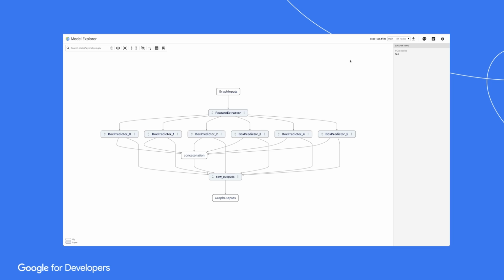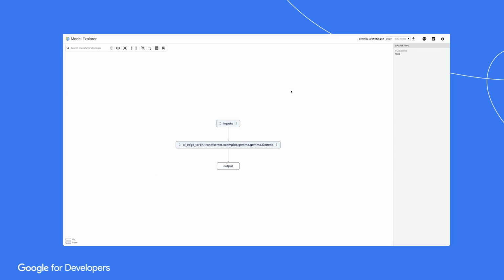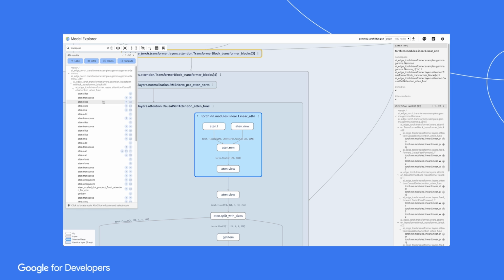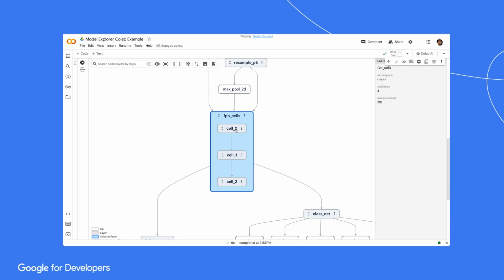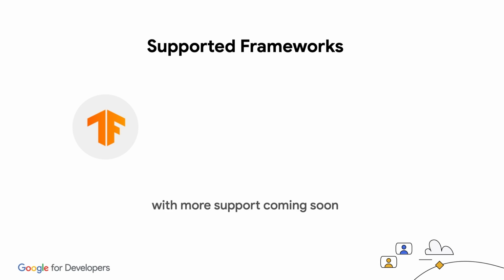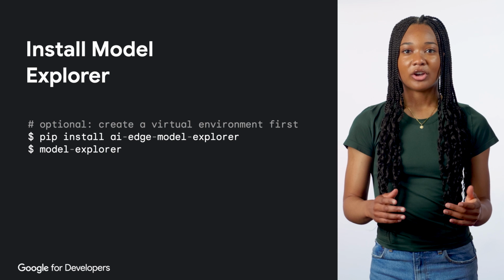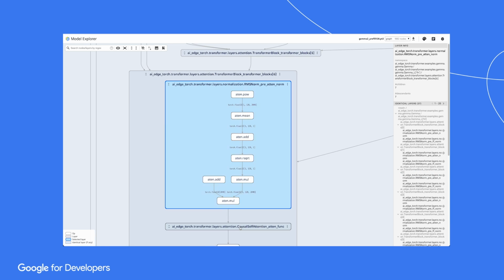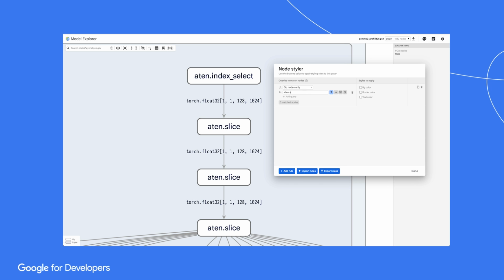Visualize Models with Model Explorer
Model Explorer is a new ML tool from Google AI Edge that makes it easy to visualize, inspect, and debug large model graphs.

Chapters:
0:00 Introduction
0;34  Introducing Model Explorer
0:56  Model Explorer Features
2:03 Getting Started
2:45  Recap

Speaker: Kristen Wright
Products Mentioned: Google AI Edge